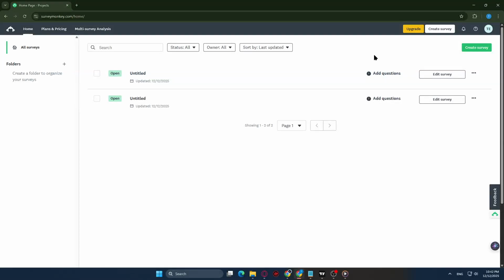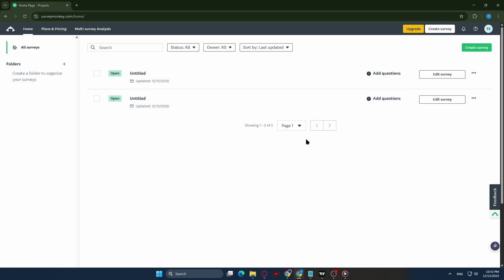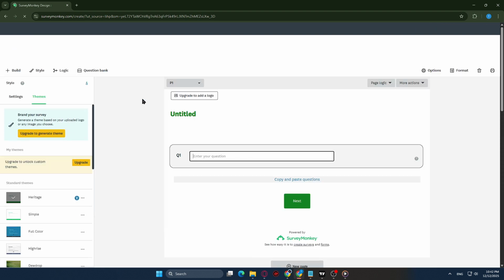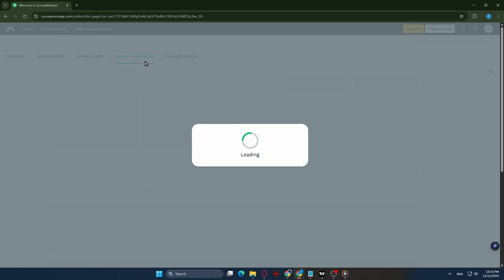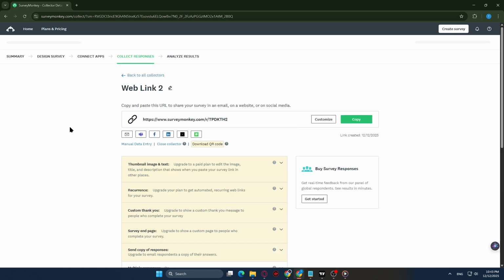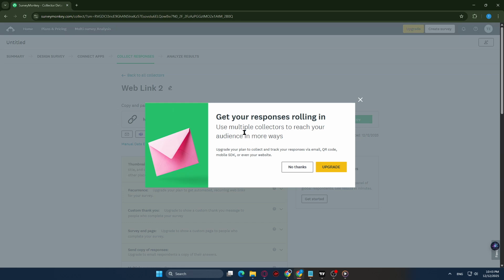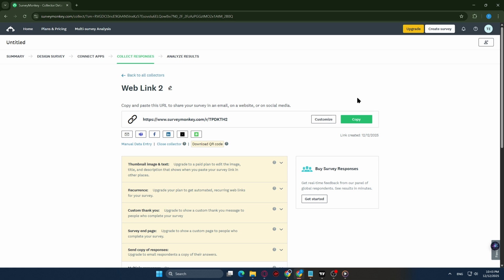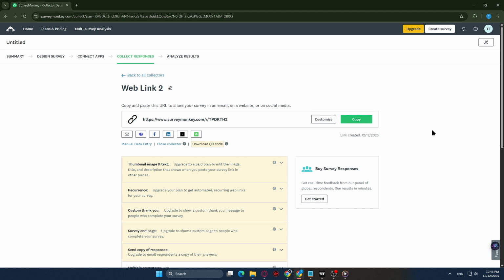How To Make A QR Code On SurveyMonkey (How To CreateGet QR Code On SurveyMonkey) [2025 Guide]